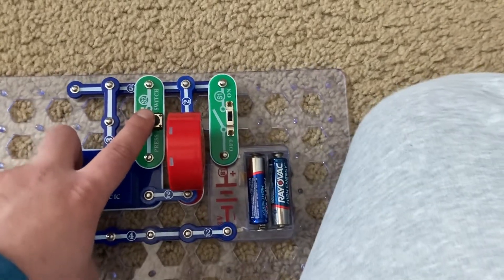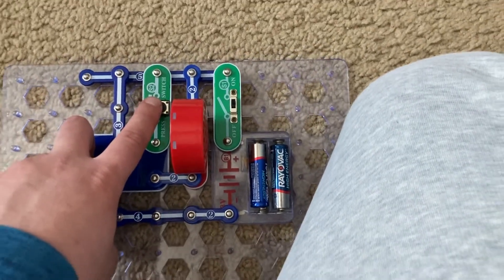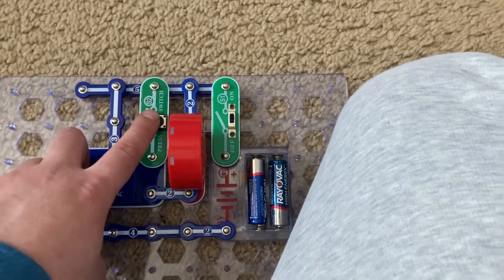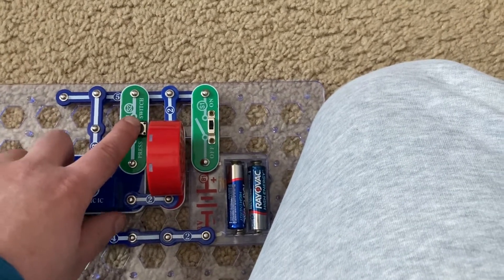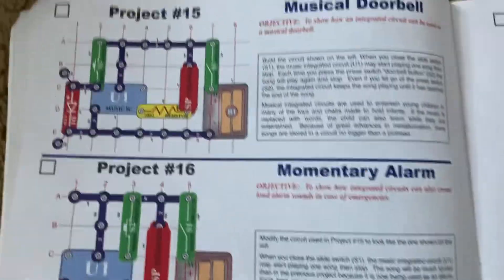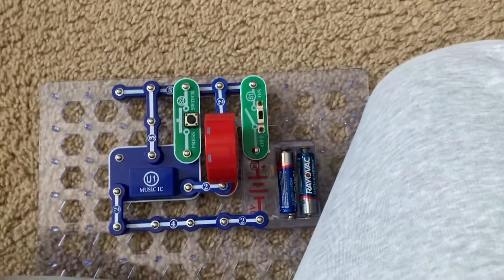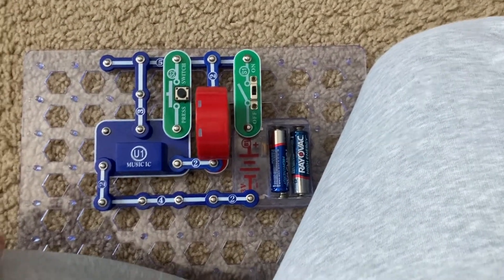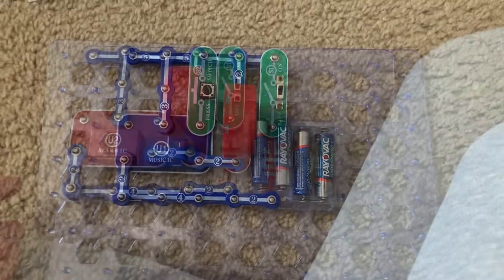Snap Circuits Extreme SC-750: Projects 16-39 (VOLUME WARNING)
NOTE: Some of these projects have loud sounds, so please turn down your volume as they may cause hearing issues if they are too high.  I cannot be responsible for any averse effects that may occur due to your decision to view this demonstration.

Here are projects 16 through 39 of the Snap Circuits Extreme Kit.  Before using SC-750 or any other electronic kit, please read the instructions on how to use these toys safely and properly, especially if you are experimenting on your own.  Project numbers, names, and timestamps are located in the last part of the description for convenience.

Project 16- 0:00- Momentary Alarm
Project 17- 0:56- Alarm Circuit (VOLUME WARNING)
Project 18- 1:34- Laser Gun
Project 19- 2:04- Space War
Project 20- 4:30- Light Switch
Project 21- N/A
Project 22- 5:54- Light Police Siren (VOLUME WARNING)
Projects 23-26- 6:37- More Loud Sounds (VOLUME WARNING)
Project 27- 8:53- Clap Sounds
Projects 28-31- 9:28- More Clap Sounds
Project 32- 10:18- Voice Light Diode
Project 33- 11:15- Voice Control
Project 34- 12:30- Motor Space Sounds
Project 35- 13:51- Motor Space Light
Project 36- 15:03- Space Battle II
Project 37- 15:52- Silent Space Battle
Project 38- 16:39- Periodic Sounds
Project 39- 17:30- Blinking Double Flashlight